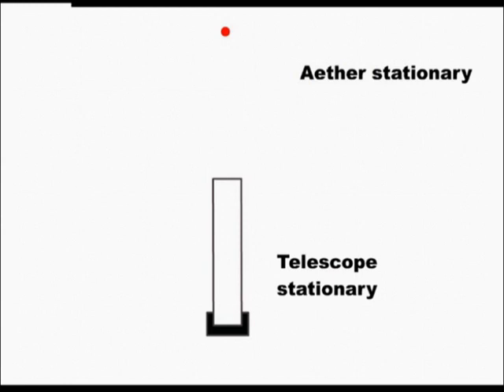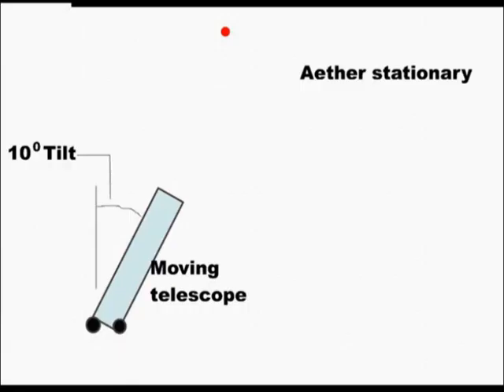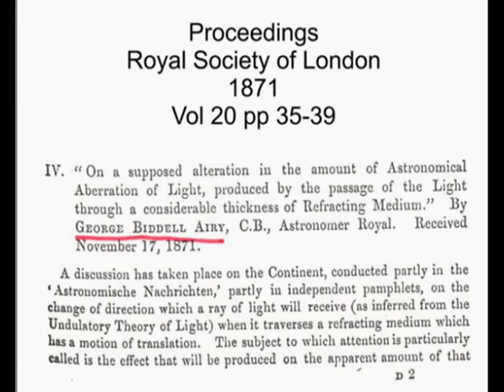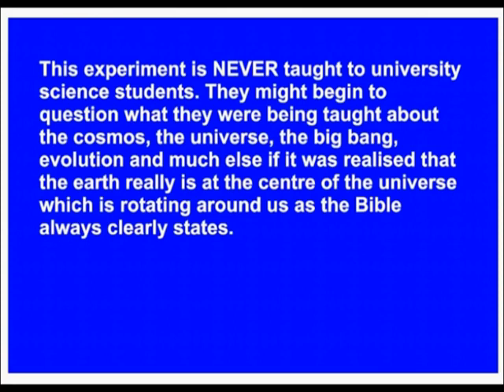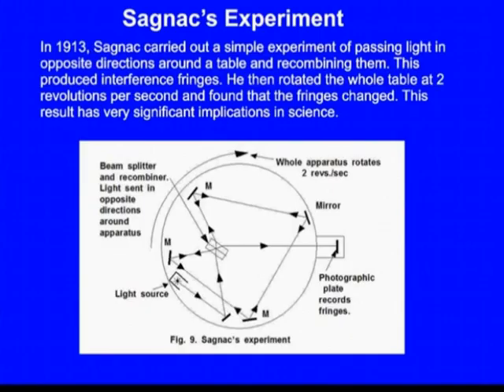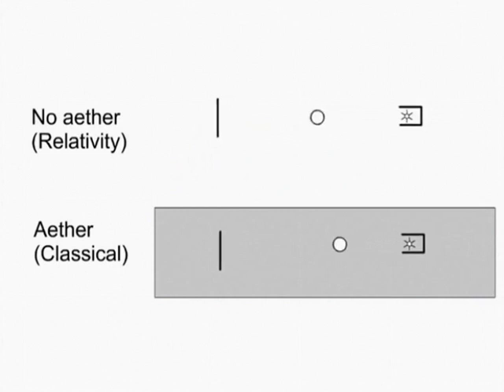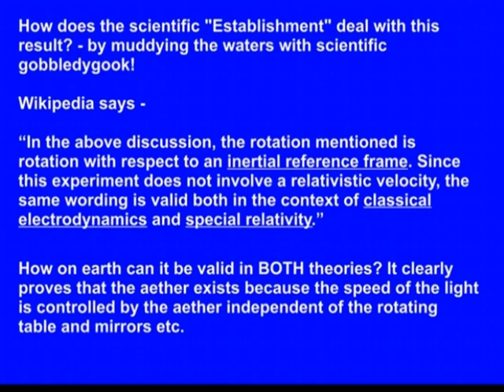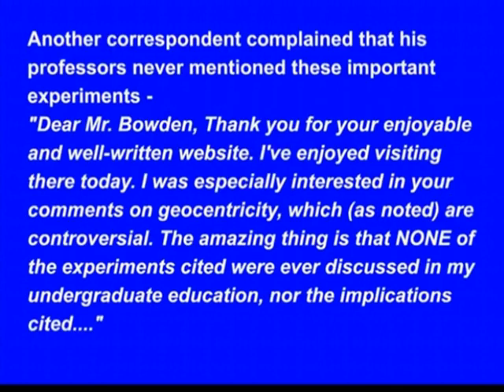Flat Earth - Airy's Failure, Michelson Morley, Sagnac Experiment (mirror)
here is the original video at  7th Day Truth Seeker Channel

A big thank you to 7th Day Truth Seeker for all you do